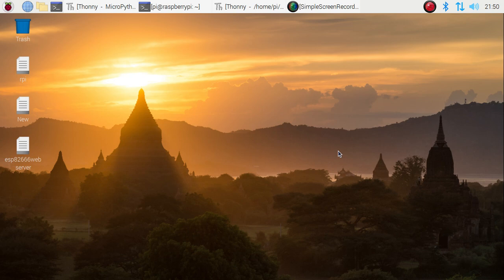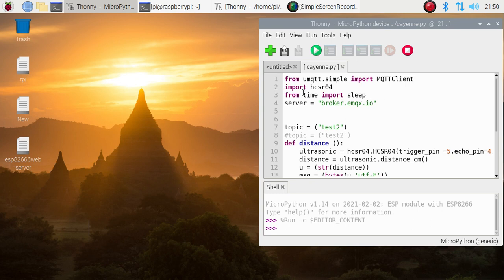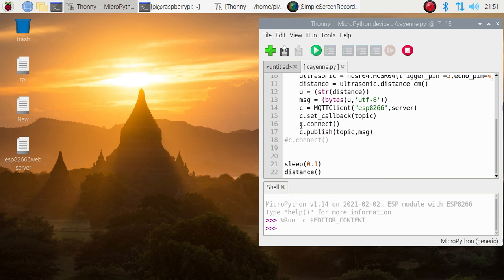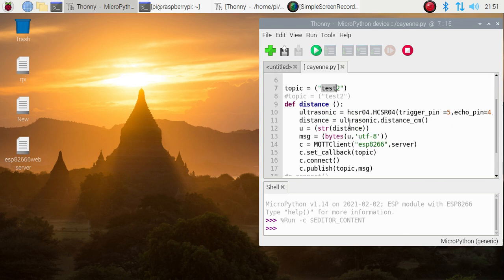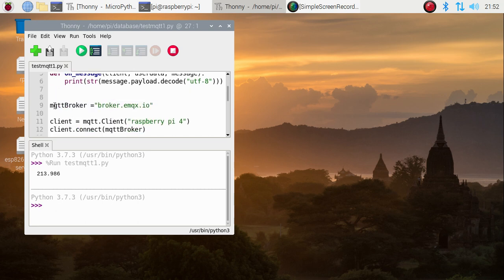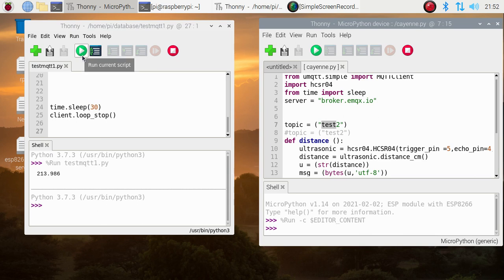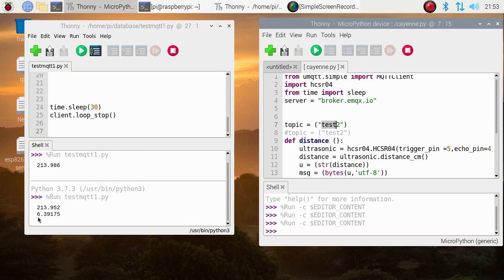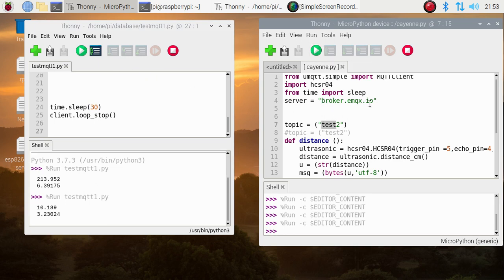raspberry pi 4 mqtt | raspberry pi 4 mqtt broker | esp8266 mqtt | esp8266 micropython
keywords-
raspberry pi 4 mqtt,
raspberry pi 4 mqtt broker,
esp8266 mqtt,
esp8266 micropython,
mqtt raspberry pi
mqtt raspberry pi 4,
mqtt raspberry pi broker
mqtt raspberry pi 4 broker,
mqtt raspberry pi esp8266,
mqtt raspberry pi 4 esp8266,
mqtt,
mqtt protocol,